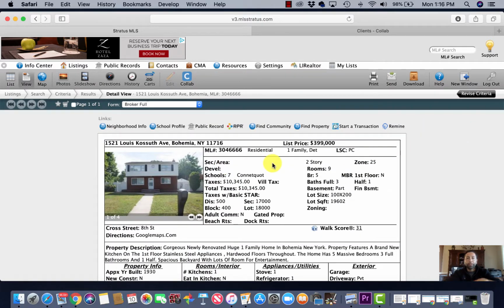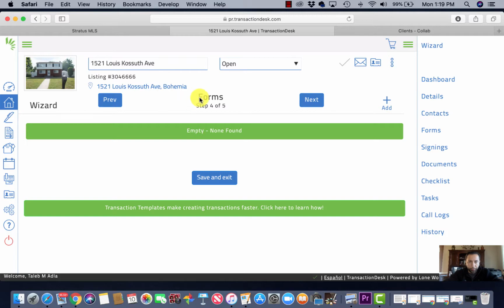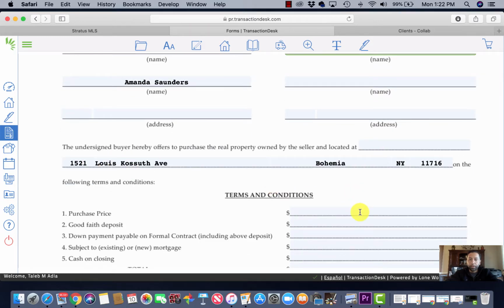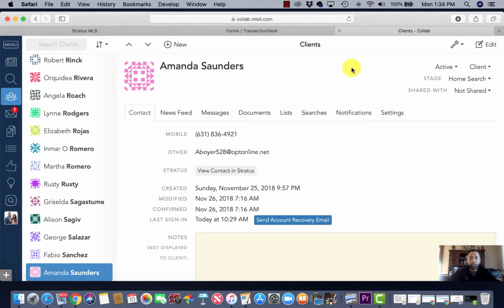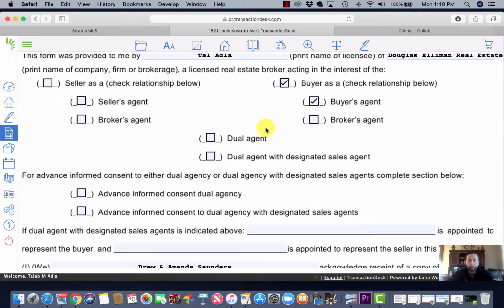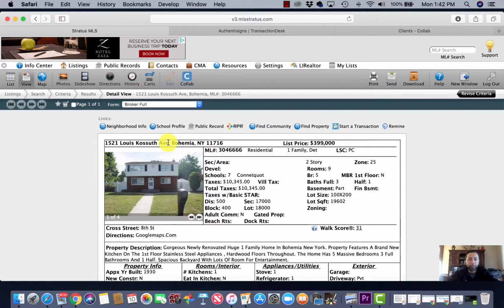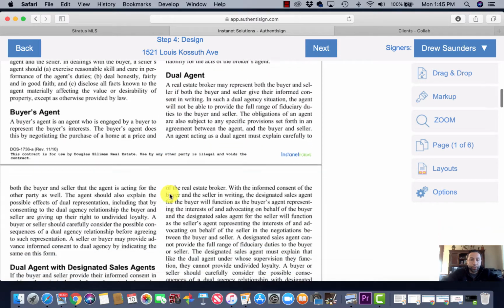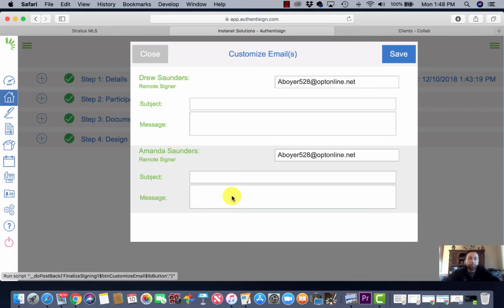How to create an Offer Packet using Instanet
In this video, I will show you how to create a simple buyer packet using Insta net. Open up Instanet in a new window and pause the video to implement each step.